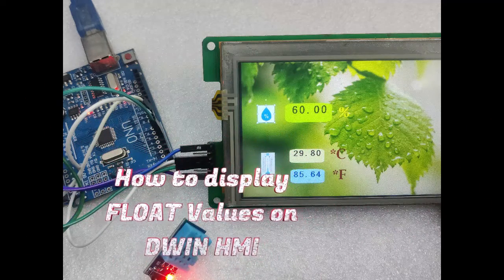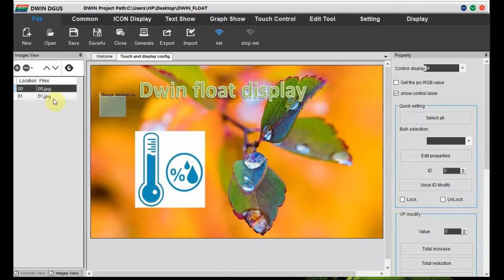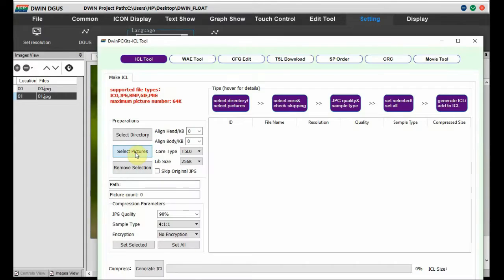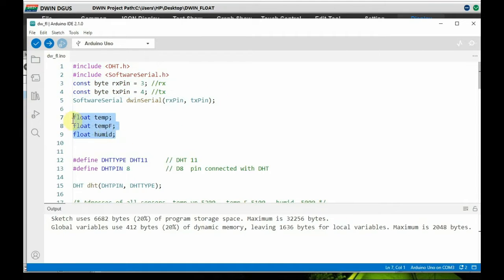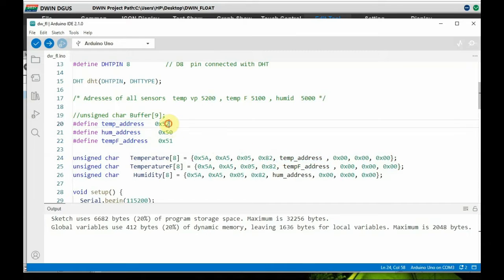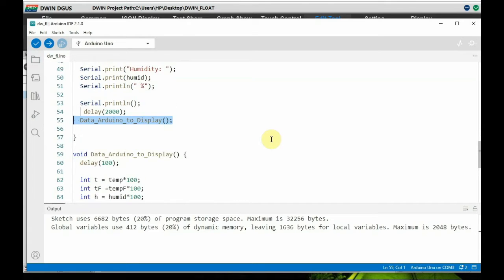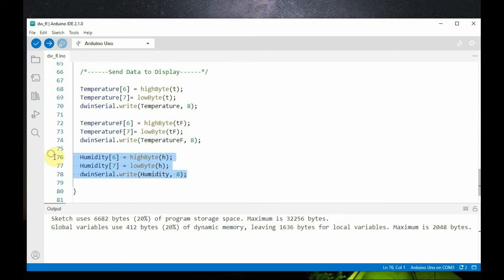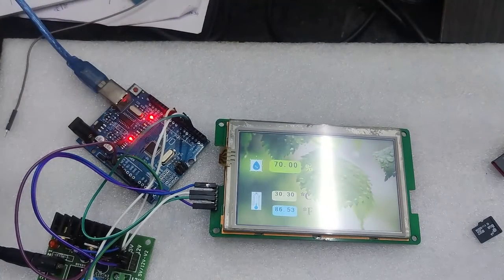#26 DWIN HMI - How to display Float Values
This video explains how to display FLOAT values on DWIN display.
The float values are multiplied by 100 and converted to Integer value in code.
In DWIN display DATA VARIABLE is used of variable type INTEGER and decimal places set to 2.
With this simple trick , we can display the actual float values.

The code uses three arrays of bytes to store the protocol for each variable: Temperature, TemperatureF, and Humidity. Each array has 8 elements, as follows:

The first two elements are 0x5A and 0xA5, which are fixed header bytes that indicate the start of a data packet.
The third element is 0x05, which is the length of the data packet (excluding the header bytes).
The fourth element is write 0x82, which is a command byte that indicates that data is being sent to a vp address on the display.
The fifth element is a hex value that corresponds to the address of the vp of the display. For example, 0x52 is the address of temp, 0x51 is the address of tempF, and 0x50 is the address of humidity.
The 7th and 8th element (index 6 & 7) are replaced with High byte and Low byte of actual data.
Finally Serial.Write() function is used to write data on to display.